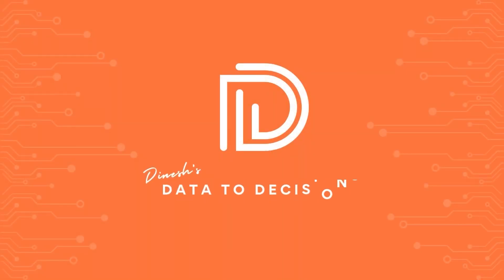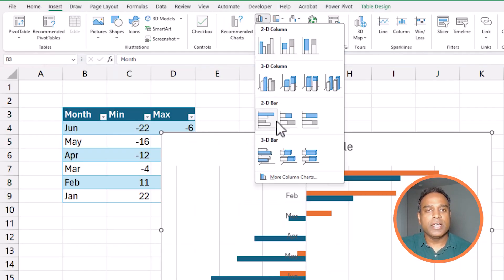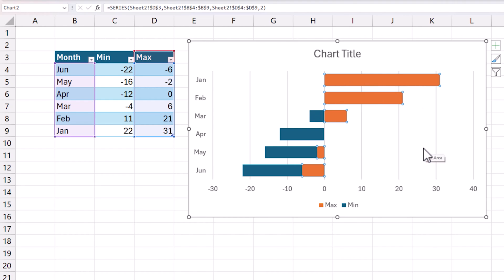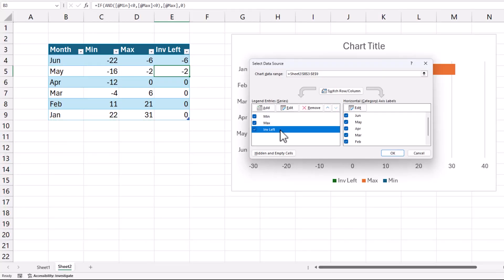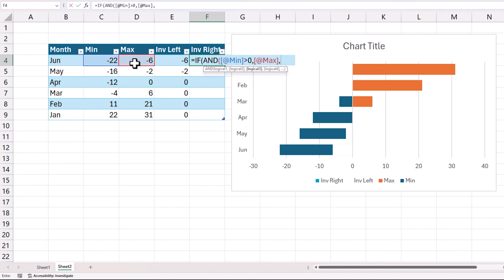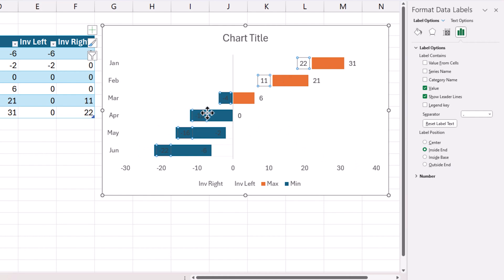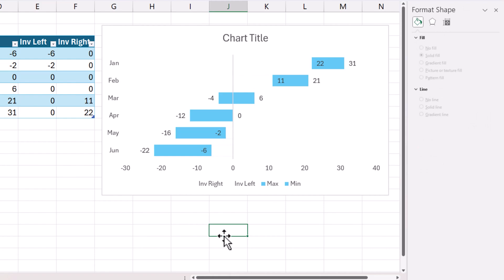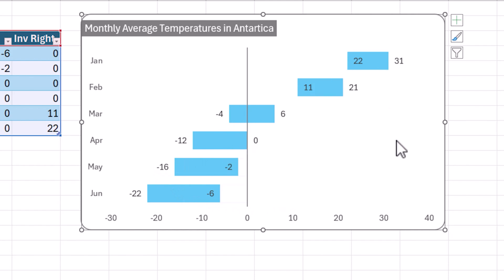Floating Bar Charts in Excel: Step-by-Step Tutorial!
Welcome to the latest video from datatodecisions
In this video, we'll look at the steps to create a simple floating bar chart that can handle both negative and positive values in your data.

This video guides you through setting up your data and creating visually appealing floating bar charts that are perfect for highlighting changes and comparisons over time.

Enhance your data visualization skills with this practical guide. Share your questions and feedback in the comments below!

Are you looking for a quick, instant chart-maker template where you can enter just data and have charts readily created for you?
Check our latest product, the Instant Chart Maker from our Data Visualization Toolkit in Excel
We have a detailed explainer blog to create this chart